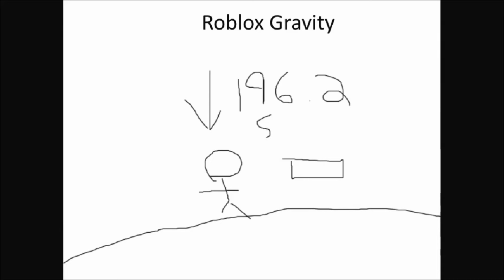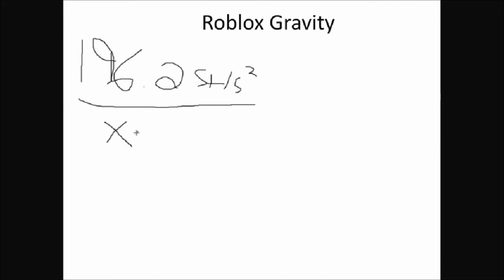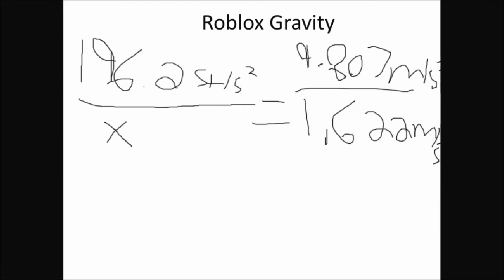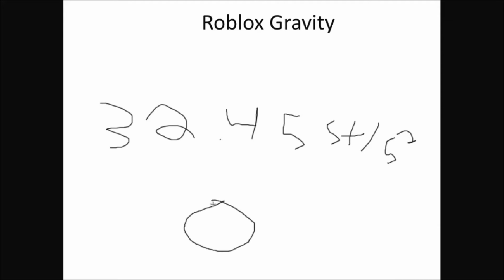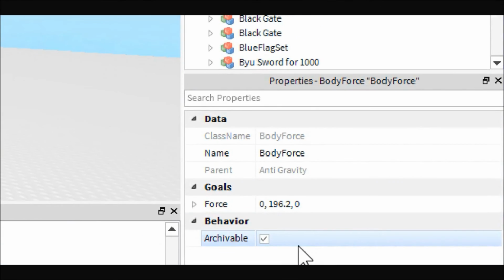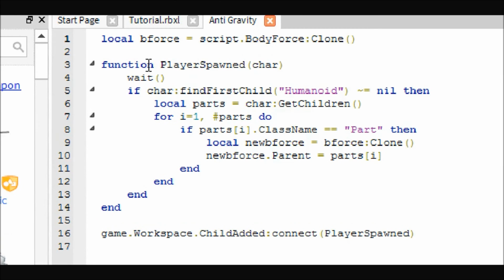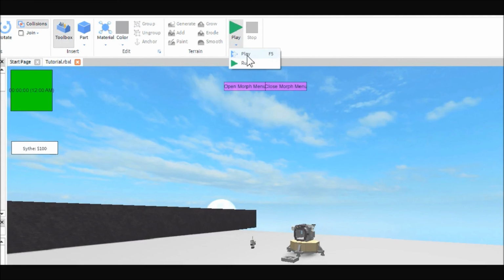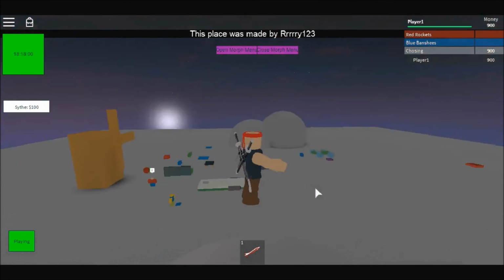Roblox Scripting Tutorial: Anti-Gravity Players